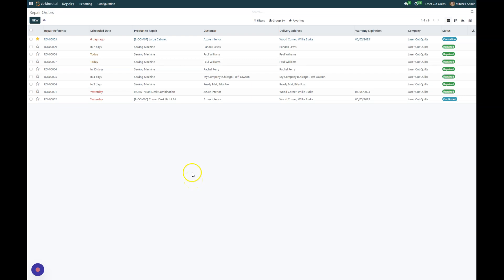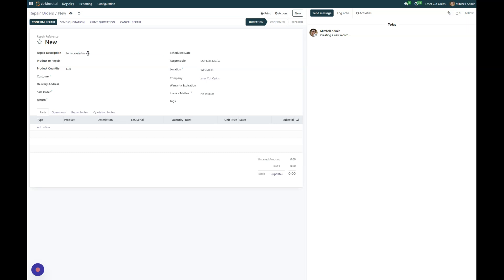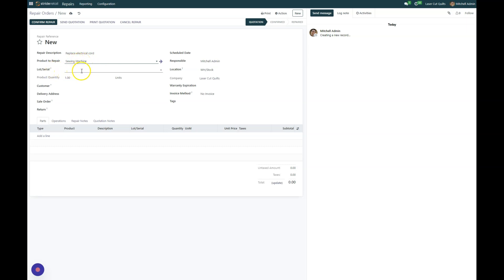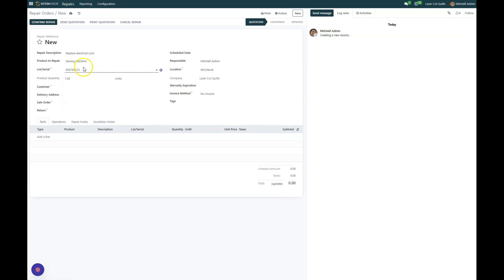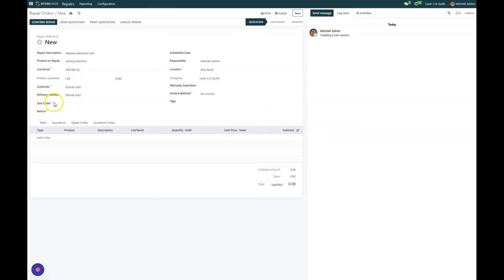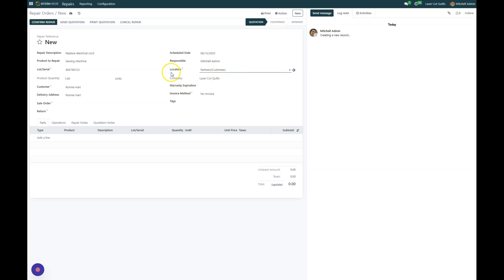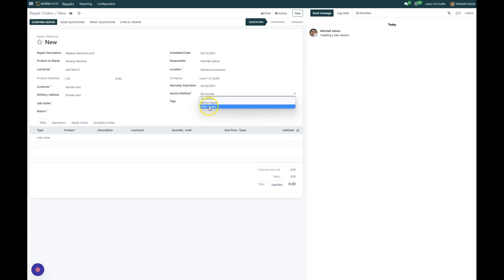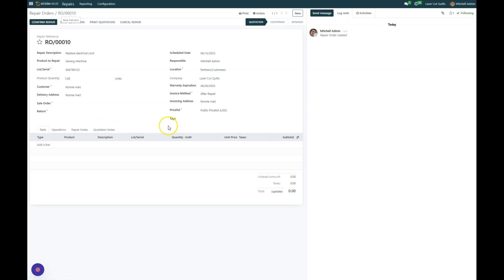Repairs - Create Repair Order